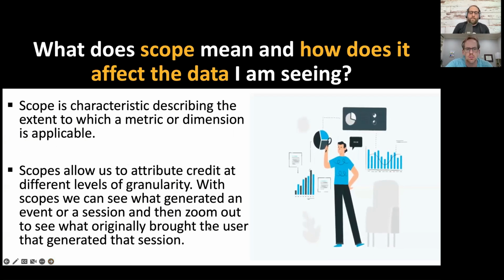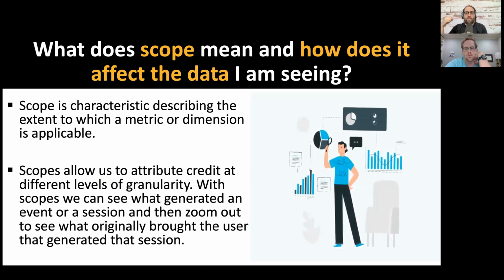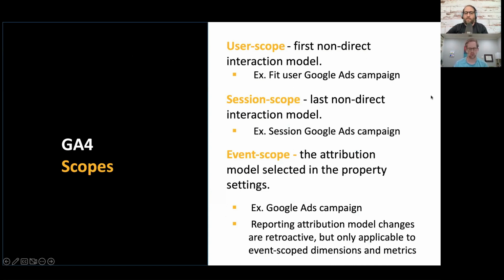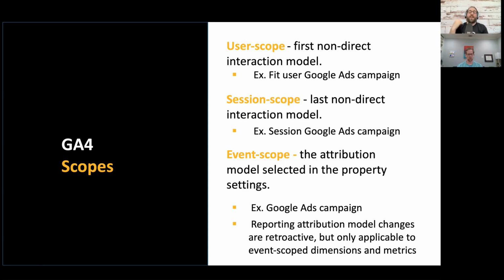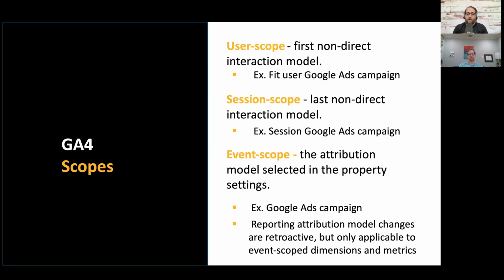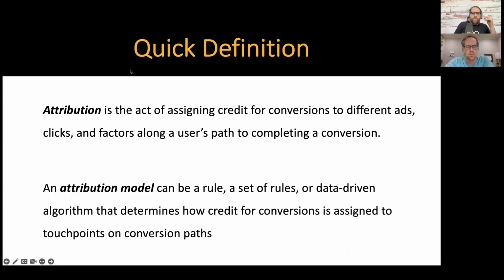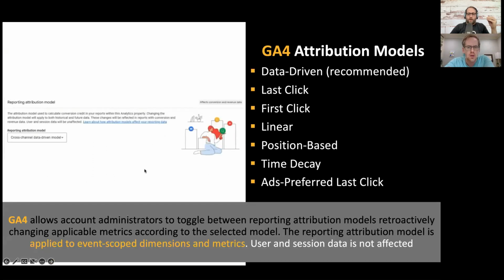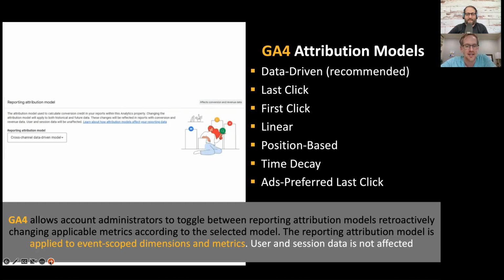GA4 Attribution Part 1